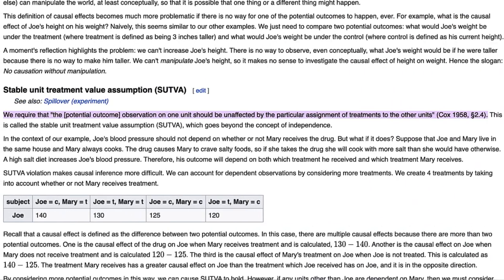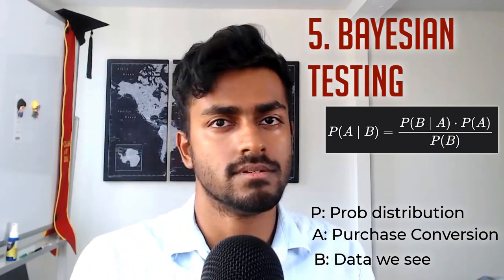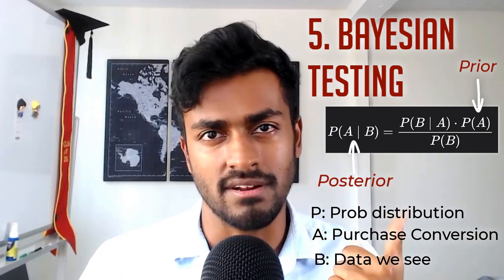5 concepts of A/B testing you should know as a Data Scientist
Let's talk A/B Testing

Kite is a free AI-powered coding assistant that will help you code faster and smarter. The Kite plugin integrates with all the top editors and IDEs to give you smart completions and documentation while you’re typing. I've been using Kite. Love it!